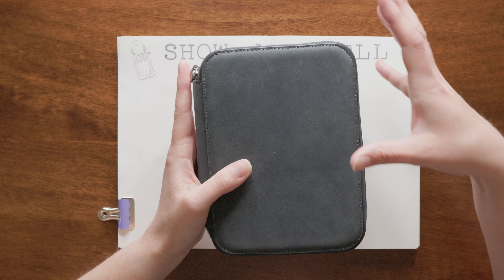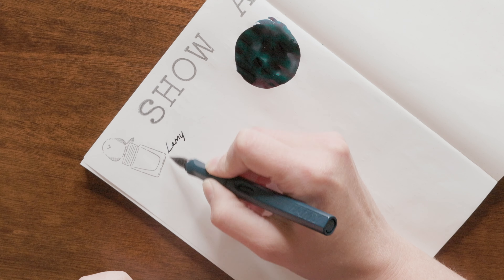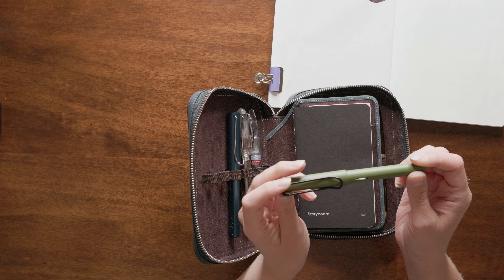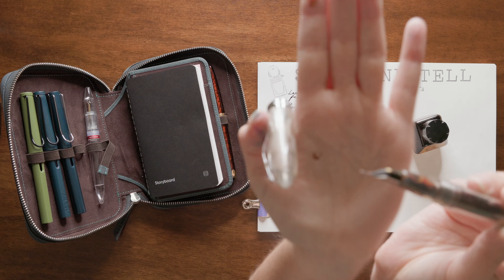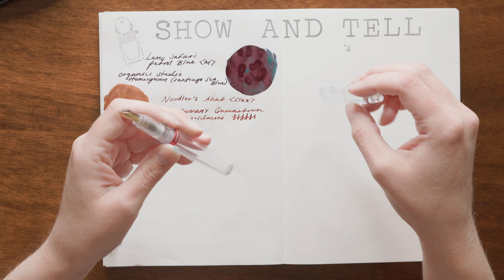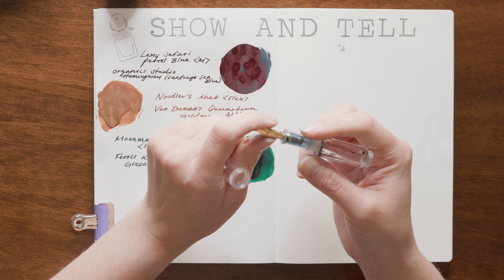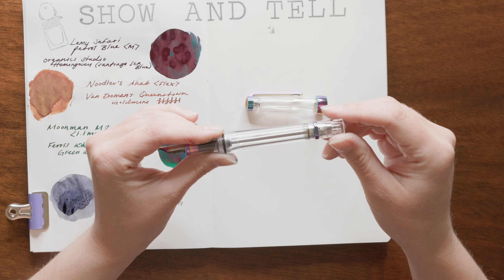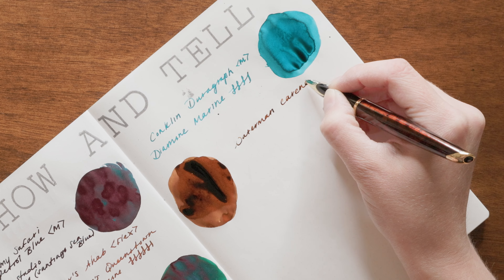My BF's Fountain Pen Collection + Currently Inked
Happy Belated Fountain Pen Day! I thought I'd make things a bit easier on myself (and my viewers' attention spans) by sharing my partner's fountain pens in a separate video from my own.

Chapters:
Intro: 00:00
Endless Pen case: 01:07
Lamy Safari – Petrol Blue: 01:34
Lamy Safari – Savannah Green 04:31
Lamy Al-Star – Petrol: 05:44
Noodler's Ahab - Clear Demonstrator: 06:44
Moonman (Majohn) M2: 09:16
Moonman (Majohn) Wancai Mini: 10:44
Twisbi Precision: 11:40
Twsbi Vac700R - Iris: 12:43
Conklin Duragraph : 13:46
Waterman Carene - Marine Amber: 14:40
Outro: 16:38